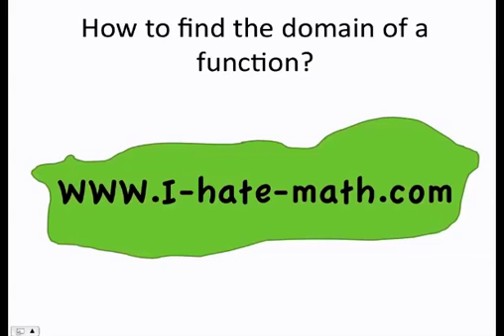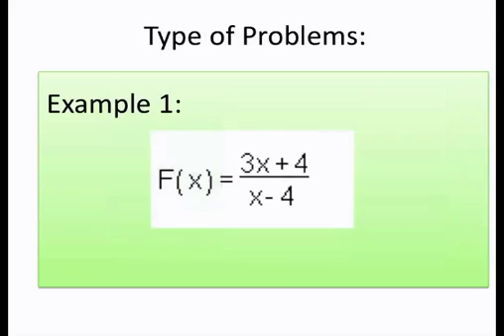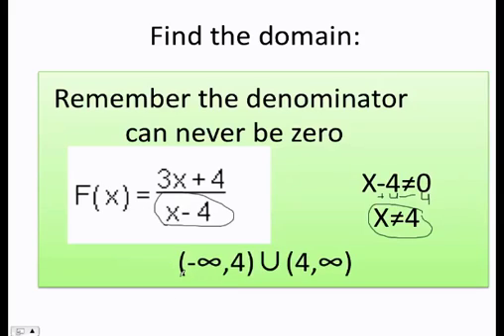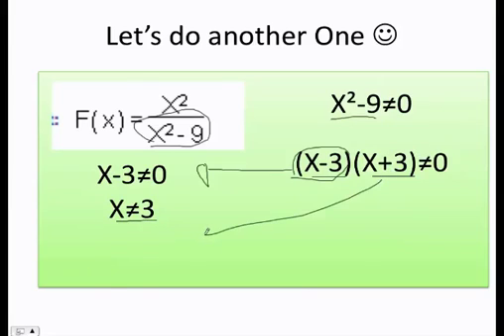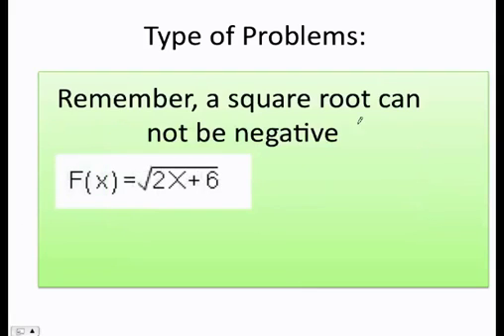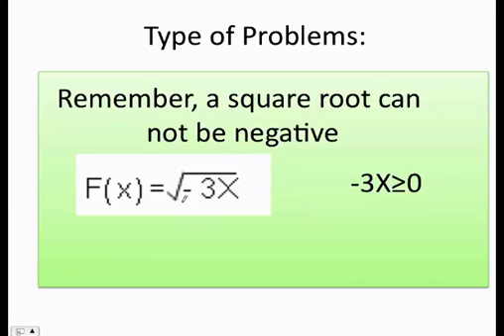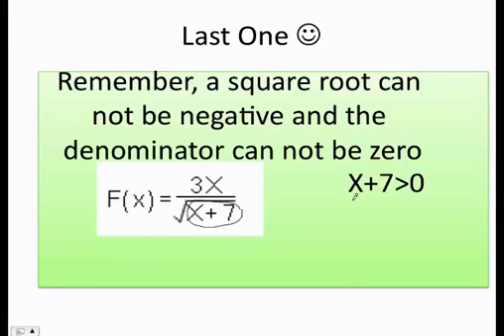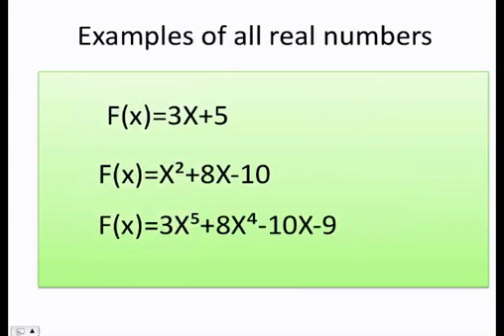How to find the domain of the function fast and easy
This video will show you different examples how to find the domain.
for videos, lessons and practice quizzes